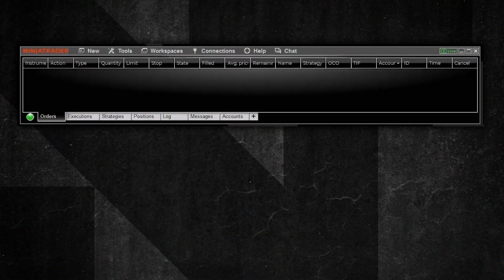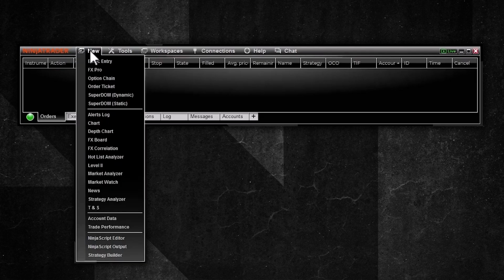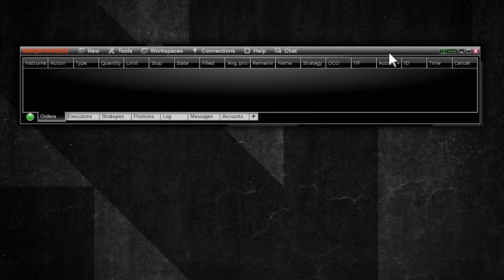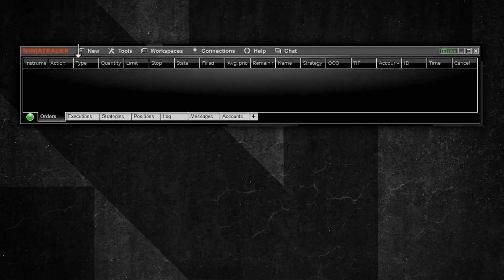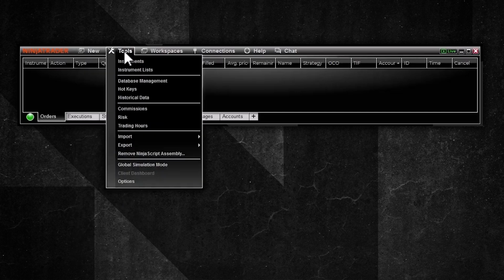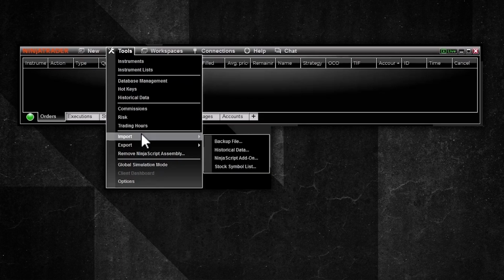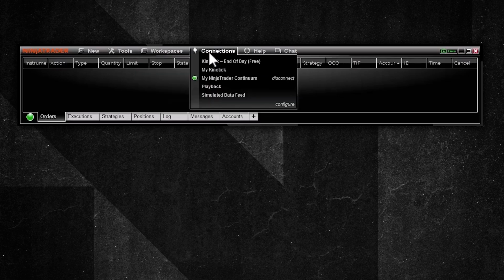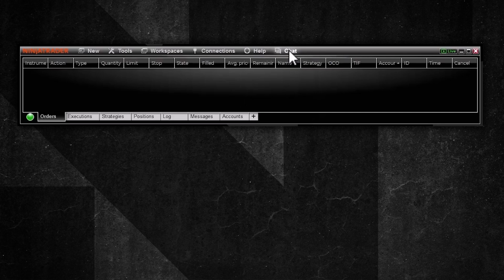NinjaTrader Desktop: How to Use Control Center to Trade Futures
This NinjaTrader Desktop tutorial walks you through the Control Center, the central hub for your futures trading activity. Learn how to set up charts, manage accounts, and connect to a data feed.